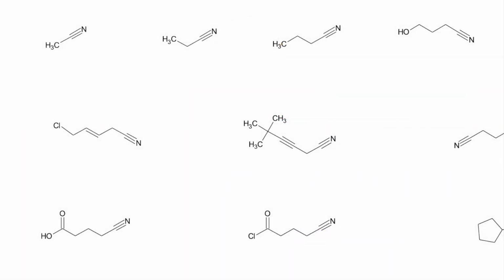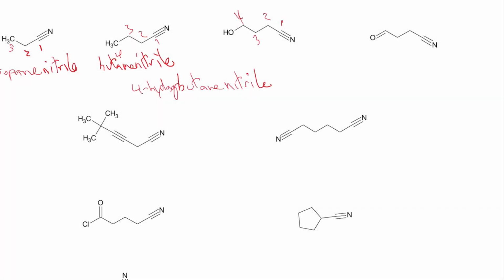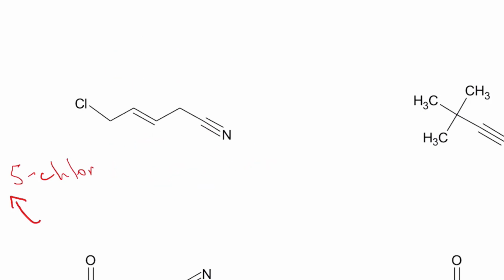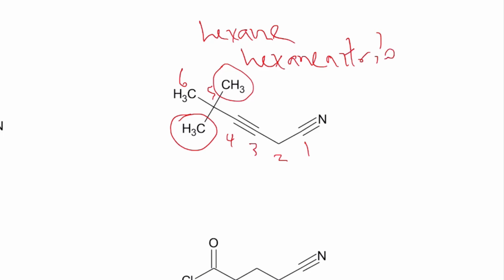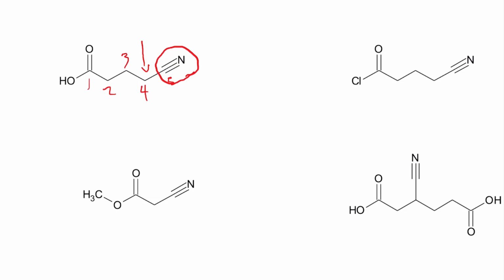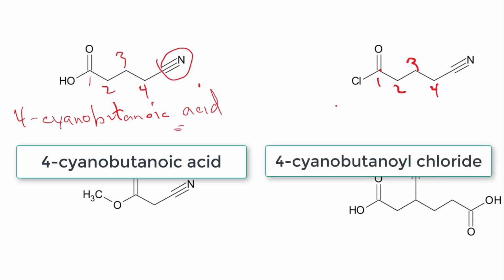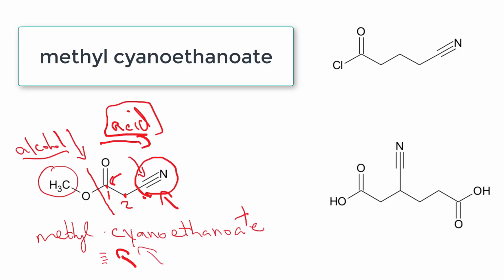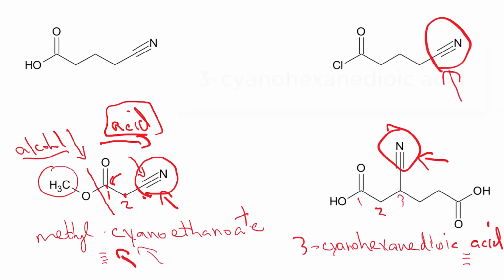Naming Nitriles | More examples of naming Nitriles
This video shows more examples of Nitriles naming.  It shows examples of naming when it is highest functional group priority and when it is lower group priority.